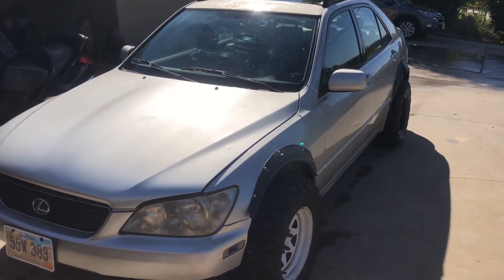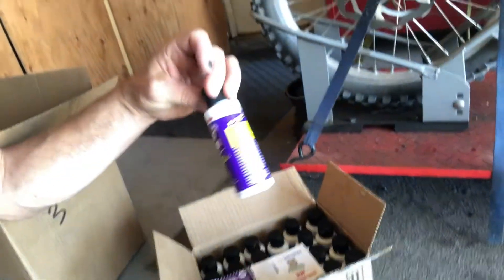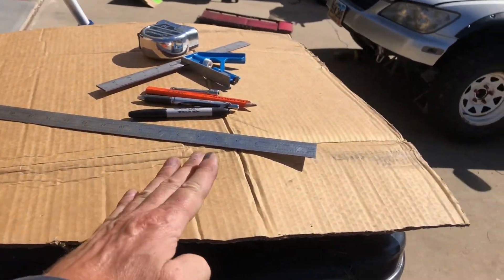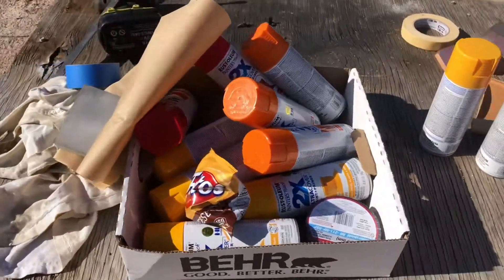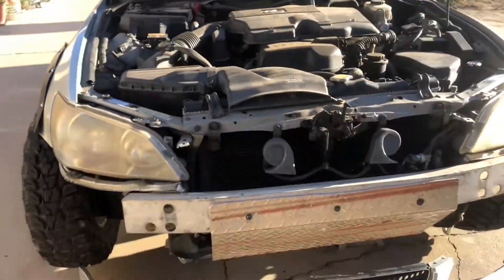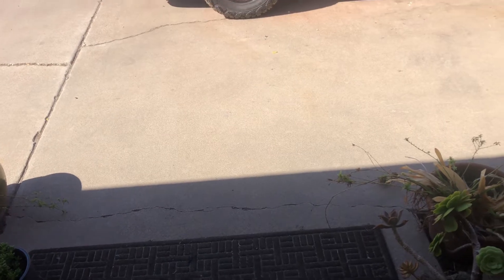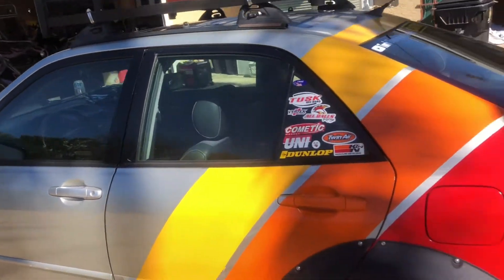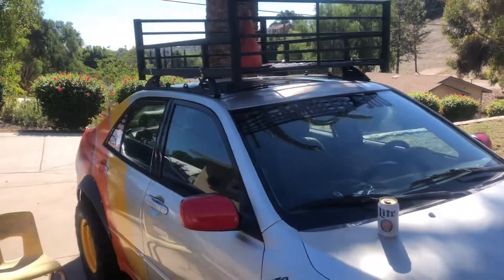Gambler 500 Rally Car :Part C- Salvage Lexus IS300 Transformed Into Fun Mobile!!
**  Special thanks to Super Clean for their donation of items for the upcoming Gambler 500 event**
Some of the most important things were completed in this issue - PAINT!  Without go-fast stripes the car would just be vanilla no matter how well it performs.  That being said, no idea how it will perform but we have whiskey and a tow strap so we'll be fine.